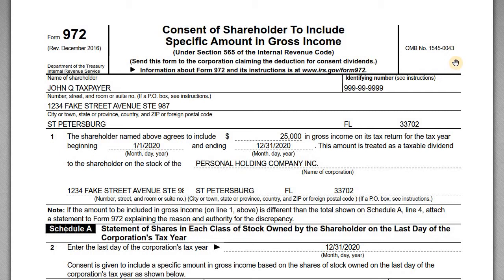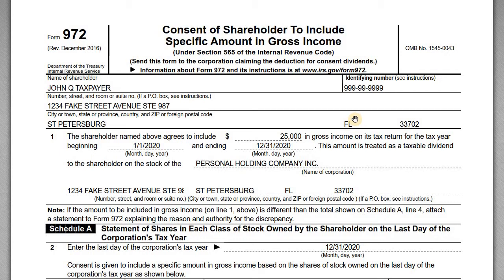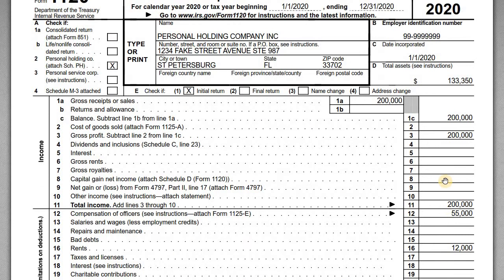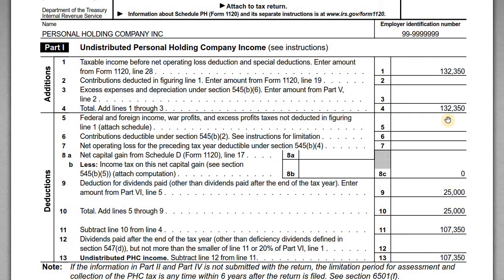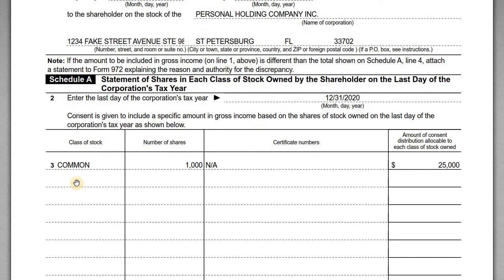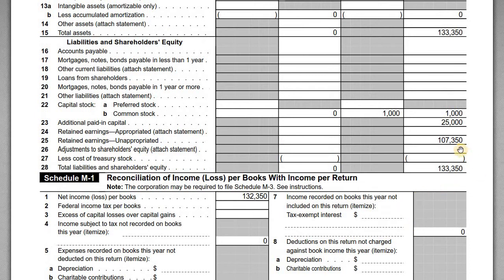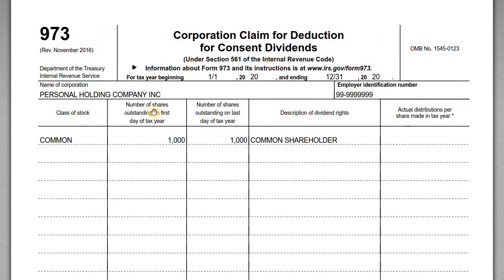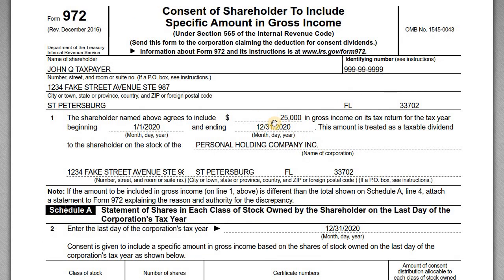IRS Forms 972 & 973 - Deemed Dividend Distributions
Do you own a personal holding company (PHC) and have issues with the PHC tax on accumulated earnings?

If you want to reduce your PHC taxes, you can issue a deemed dividend distribution without actually having to distribute the cash dividends.